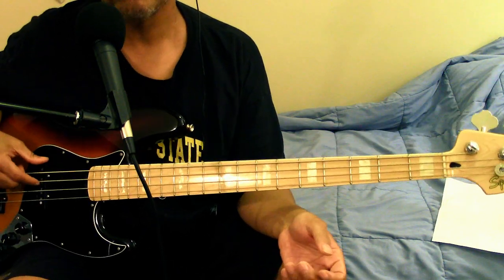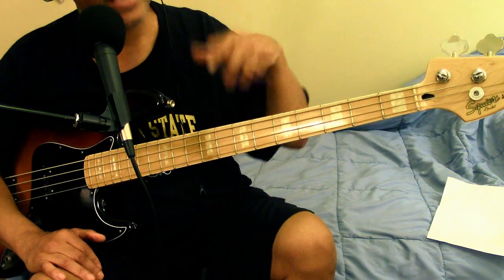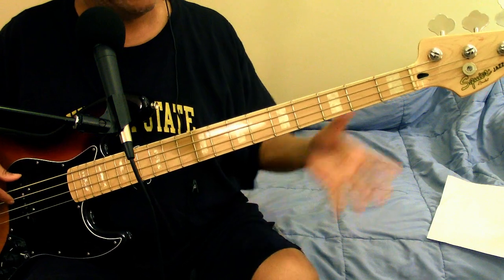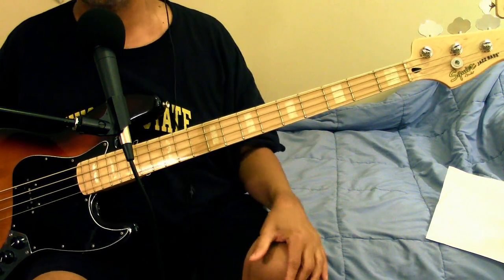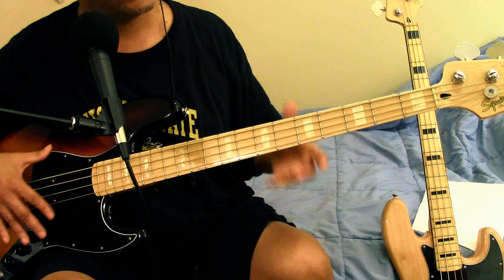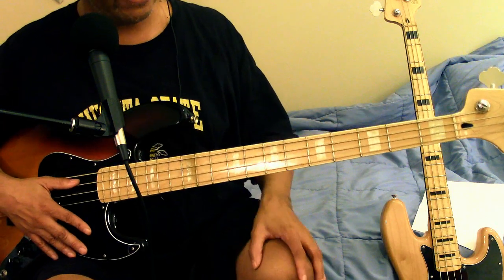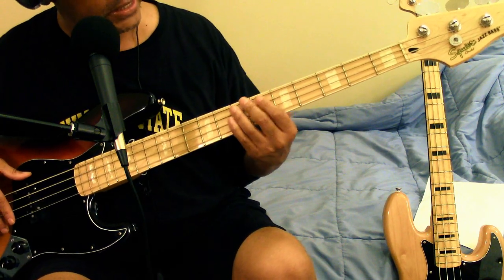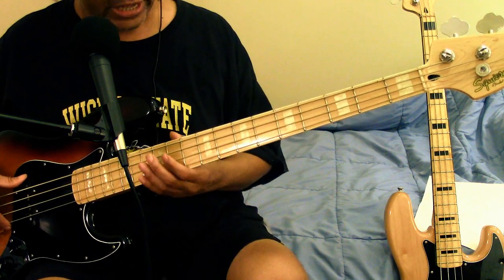For sale like new Fender Squire Vintage Modified 77 Jazz Bass only $350.00 SOLD!!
Plus $65.00 s&h